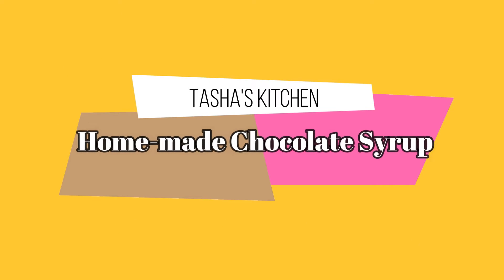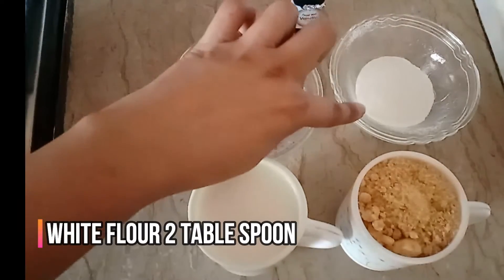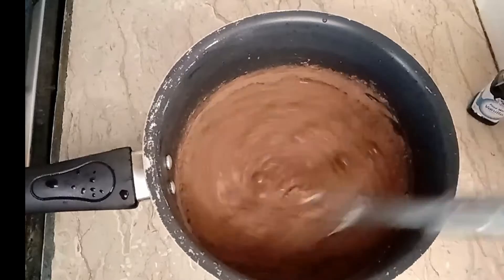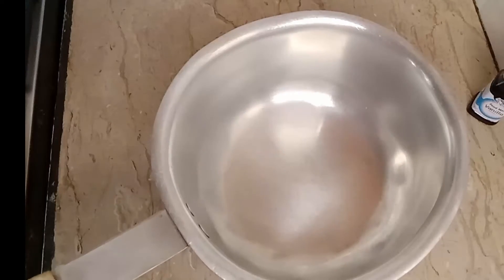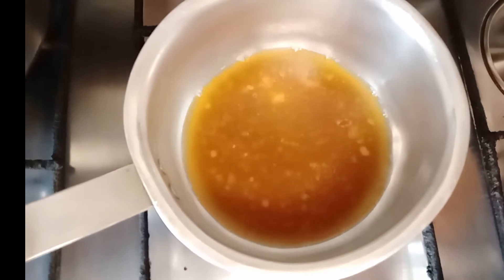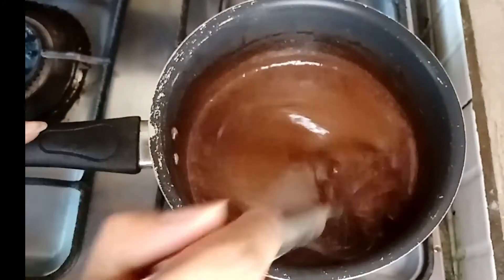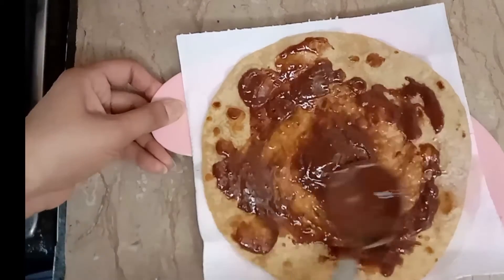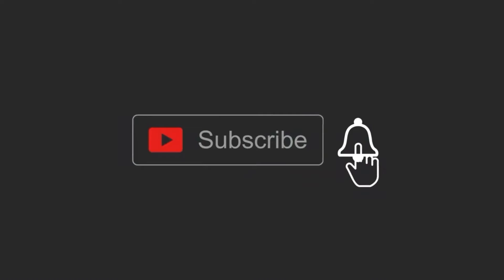How to make Chocolate Syrup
Learn how Tasha's Kitchen makes quick and easy Home made Chocolate Syrup. Easy recipes are always time saving.
more easy and fun recipes.